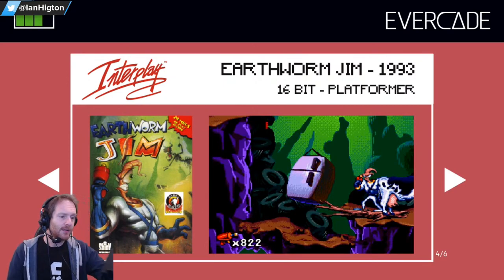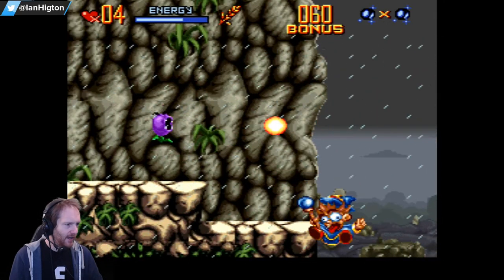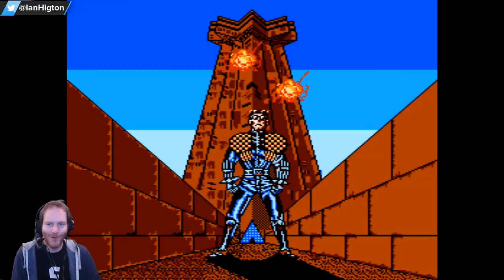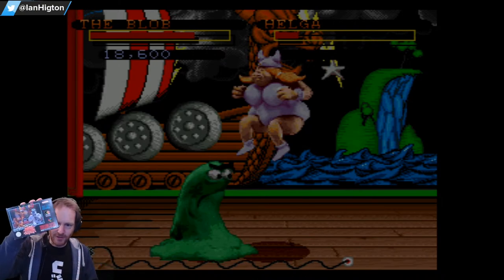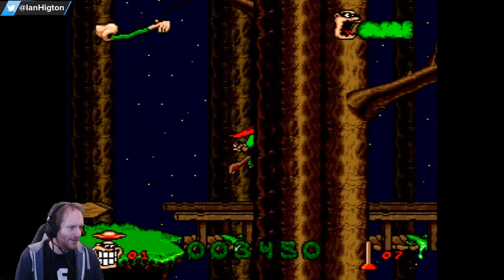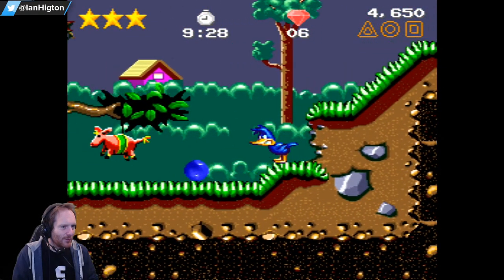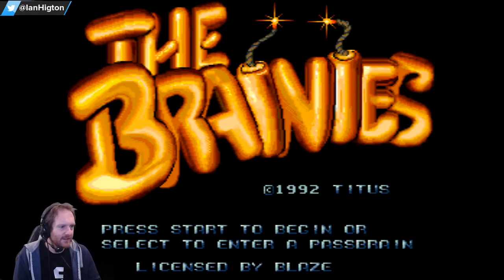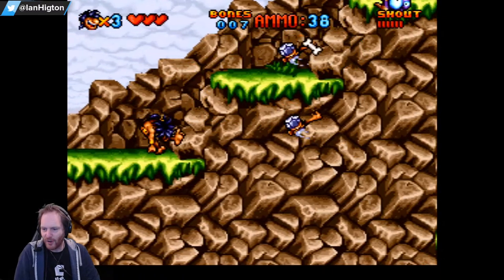Let's Play Evercade Games - INTERPLAY COLLECTION INVESTIGATION!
For this week's Evercade gameplay live stream, I'll be checking out both of the available Interplay Collections! Featuring retro classics like Earthworm Jim, Clay Fighters,Boogerman, Rad Gravity and much more, there should be plenty of games in here to tickle your nostalgia beans!

Send a sponsored tip to Platform32 and get your message on screen for FREE with Loots